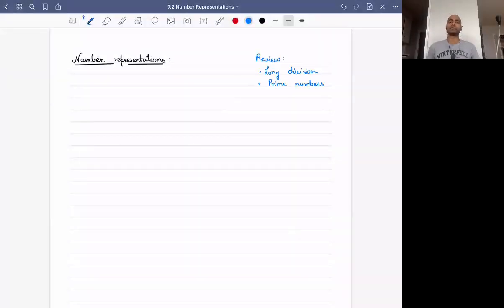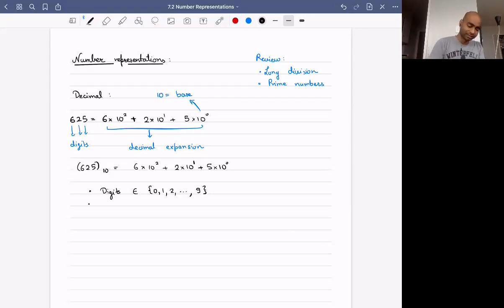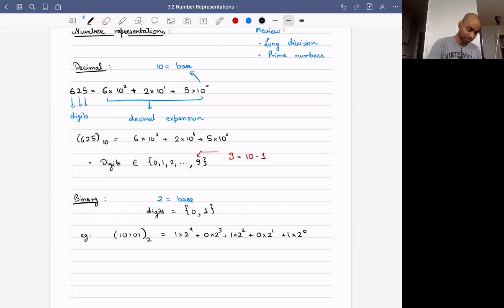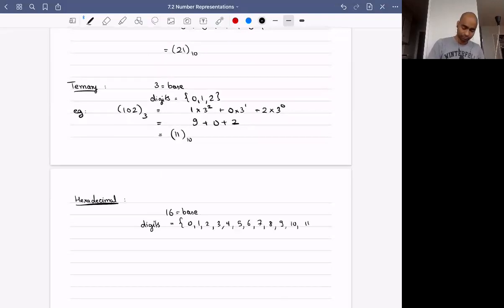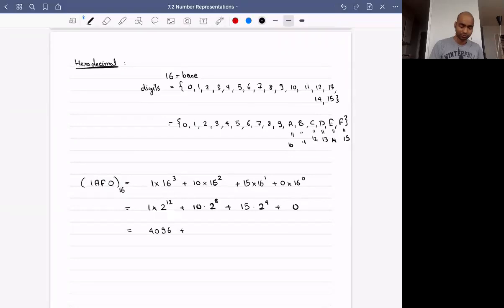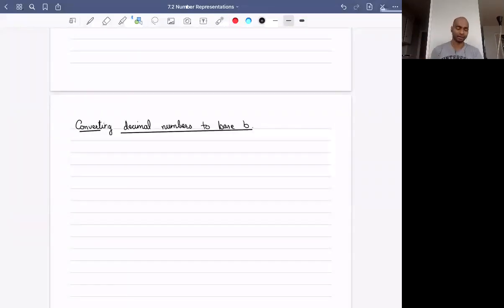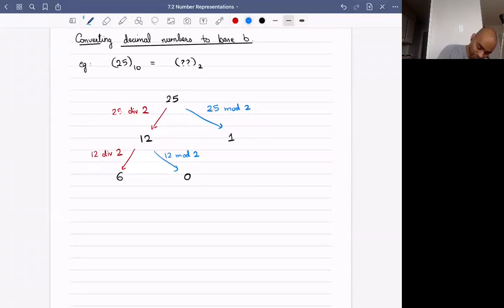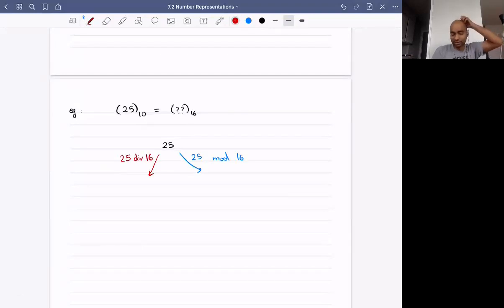7.3 Number representations - Math 2151a UWO FW 2020